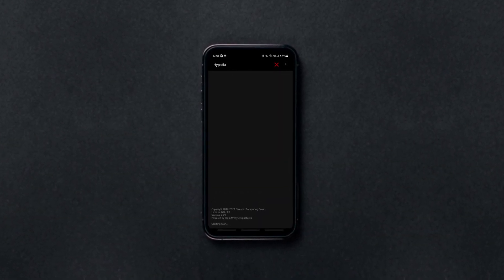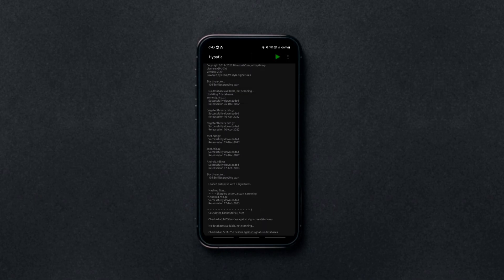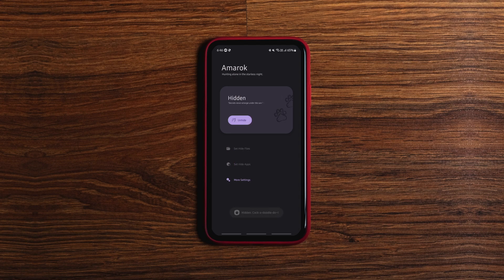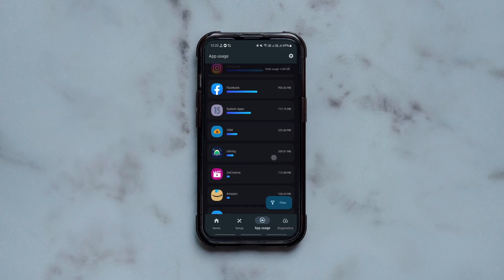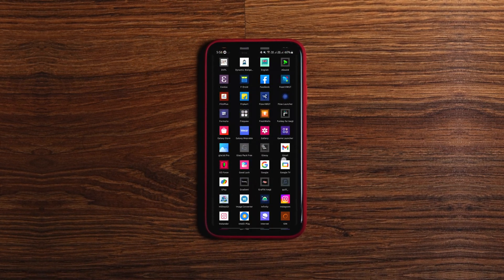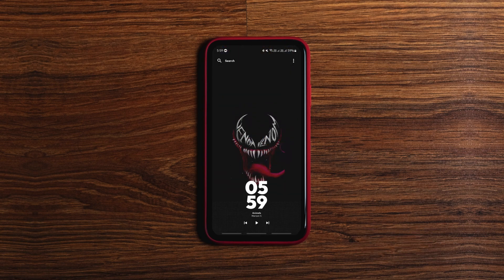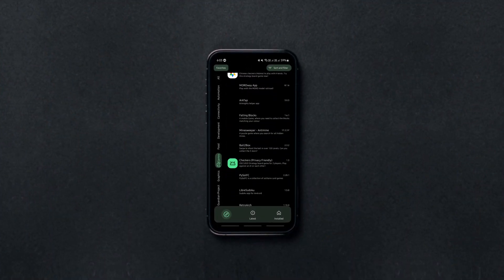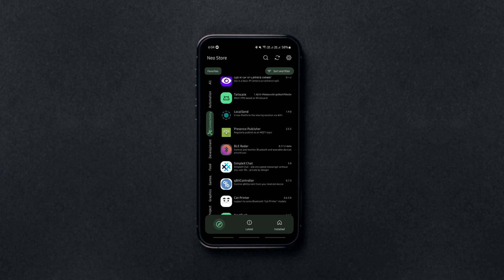5 MIND BLOWING New android apps not available on the Play Store!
Looking for new open-source Android apps not on playstore? Want to try some best android apps not available on playstore? I've got you covered. In this video, we take a look at the top five best apps not available on the play store in 2023. All of these apps are open source, ad free and unknown to most of the Android users.
Google play store is the biggest and official app store for all android devices to download apps and games. It features an extensive collection of apps and games, but it doesn't feature so many useful apps that can help you unlock the superpowers of your android device. This is due to the strict policies and guidelines of Google. It's not possible for app developers to comply with the privacy policies and guidelines of Google all the time, hence such apps get banned from the play store. Well don't worry, In this video, you will find such unknown best android apps not available on the play store in 2023 that help you unlock the full potential of your android device.

0:00 Real time open source malware scanner for Android
0:38 Hide your files in a unique way with just a single click
1:29 Live network speed monitor on status bar and lock screen
2:09 An incredible search focused minimal android launcher
3:15 Modern, Fast client for FDroid

otherwise be infringing. Non-profit, educational, or personal use tips the balance in